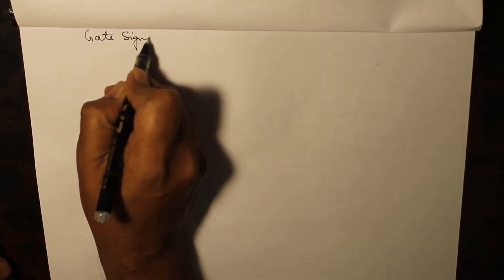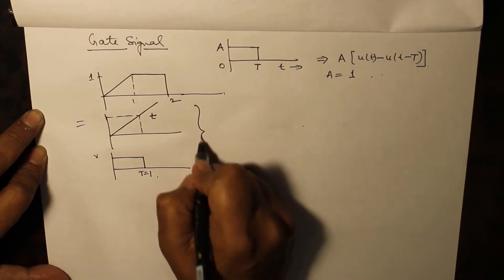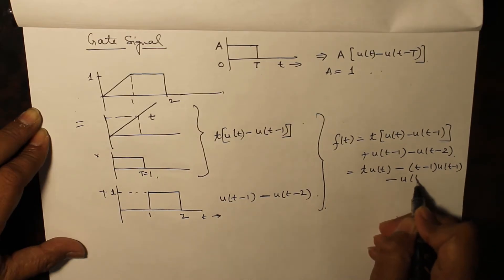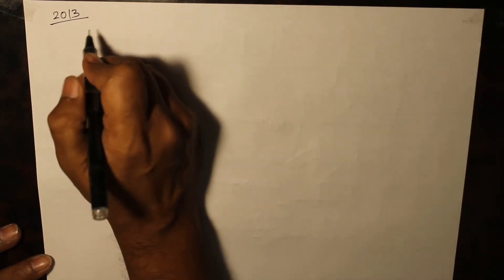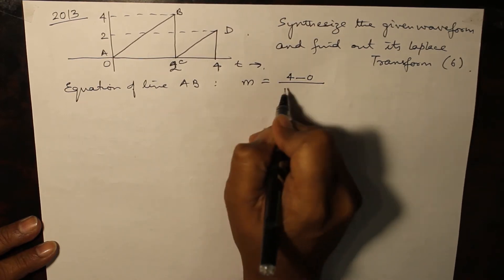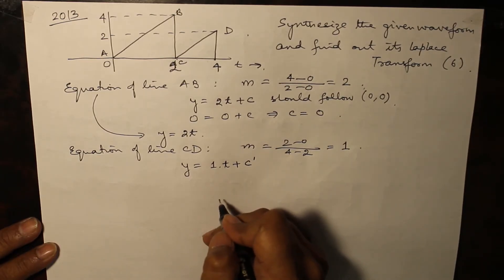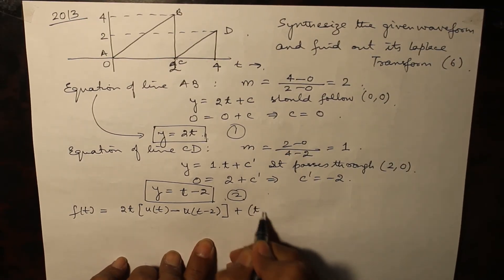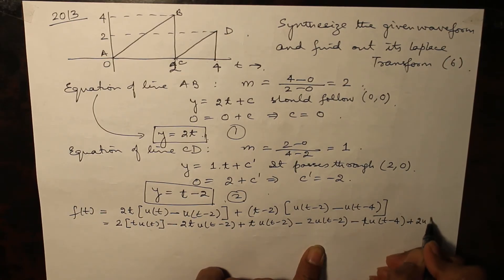Gate function and why not to use it | #13 Circuits and Systems | IPU B.Tech Sem 3 Unit 1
Topics covered:
• Intro to gate signals
• Example problem of gate function
• Why not to use gate function
• Ramp and unit signal synthesis